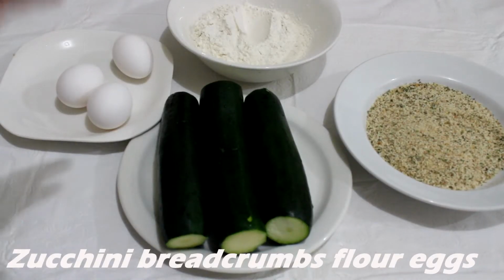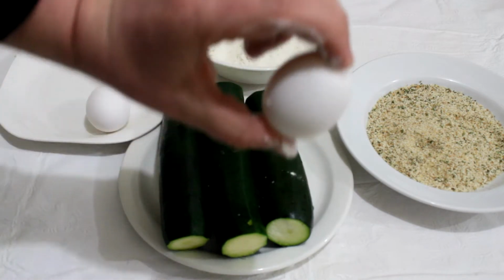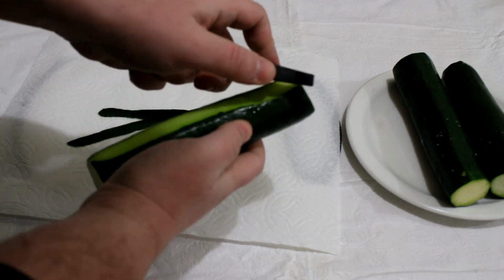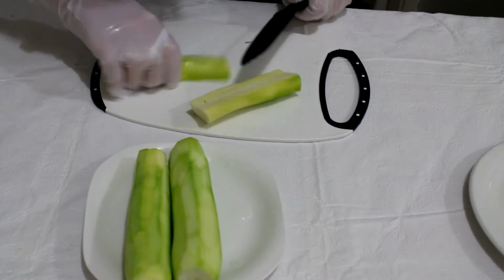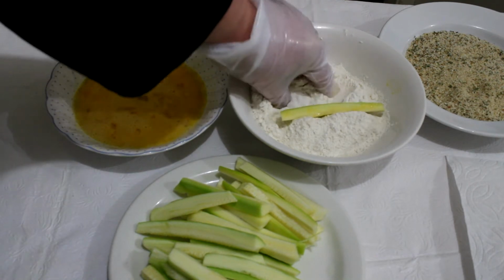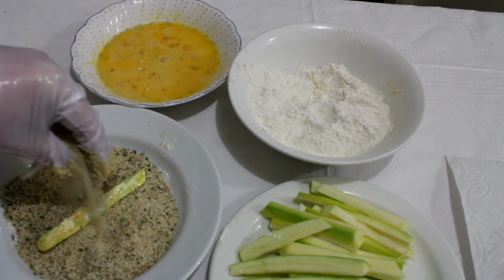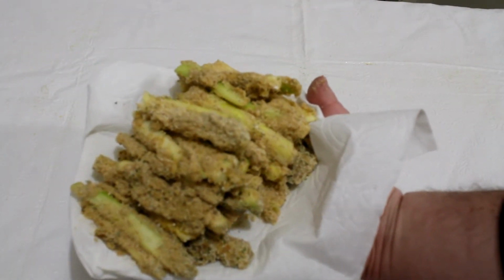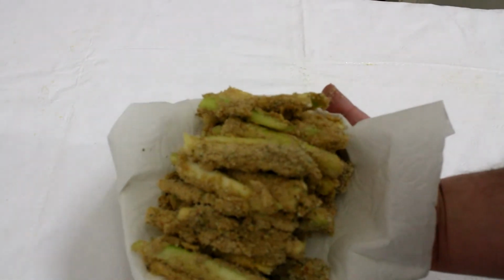Chef Devid fried bread zucchini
this is made with zucchini